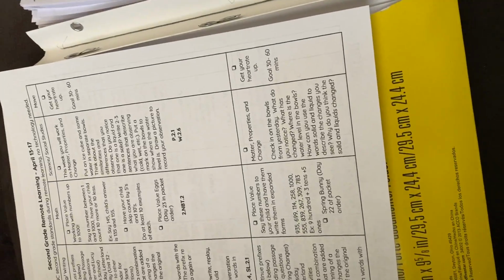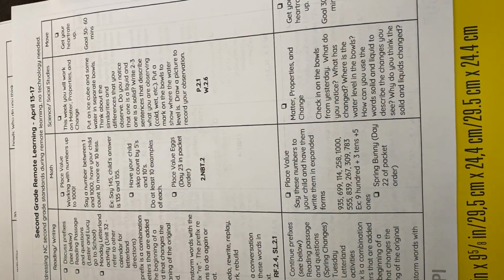Packet Walk Through - Round 2